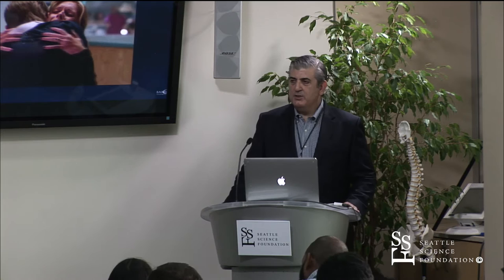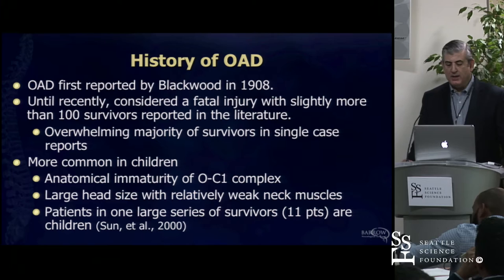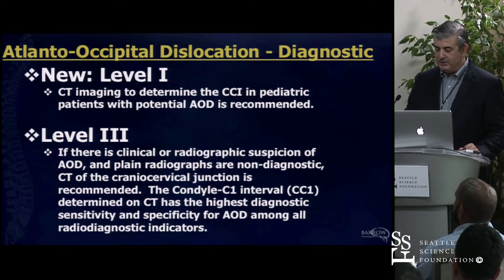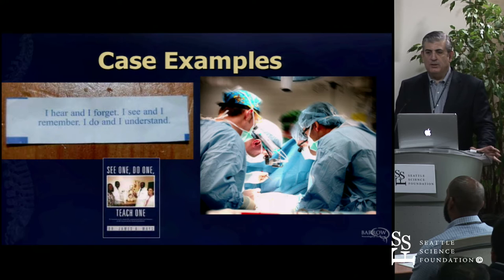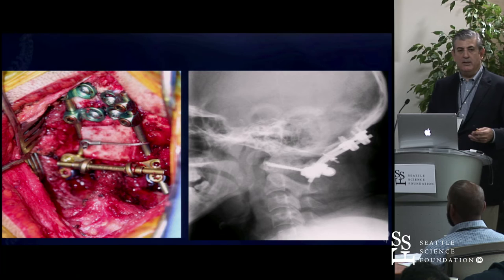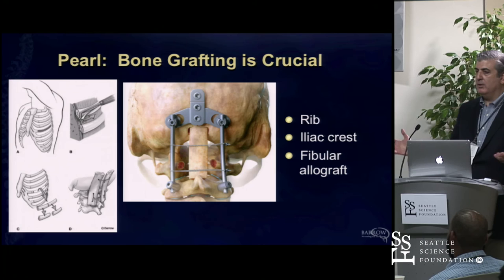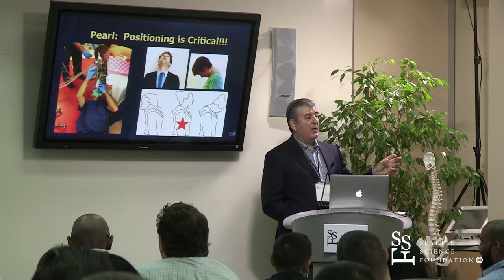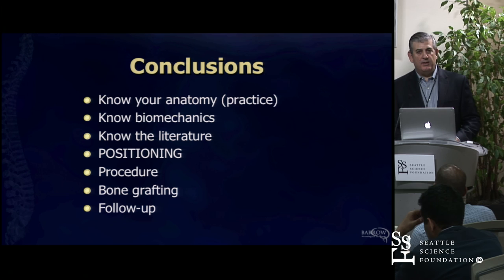C1, C2 Anatomy & Subaxial Cervical Spine Reconstruction by Nicholas Theodore, M.D.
C1, C2 Anatomy & Subaxial Cervical Spine Reconstruction was presented by Nicholas Theodore, M.D. at the Seattle Science Foundation for the 6th Annual One Spine Residents & Fellows Course.